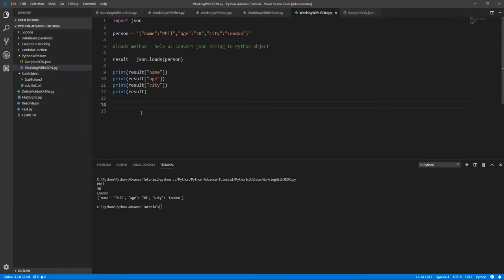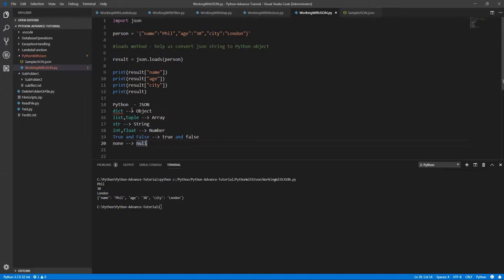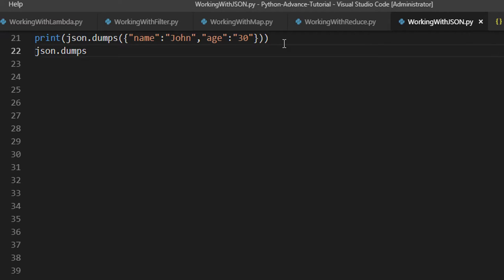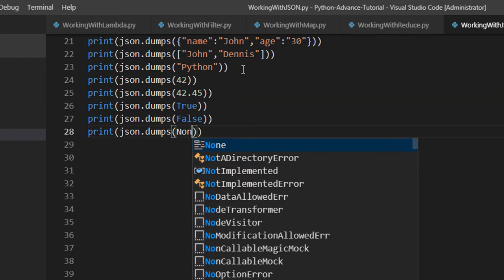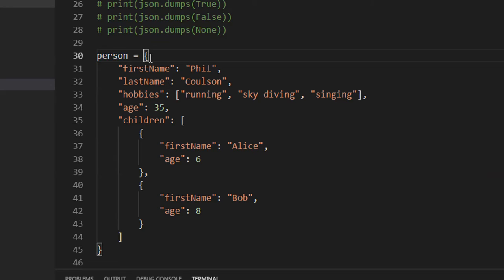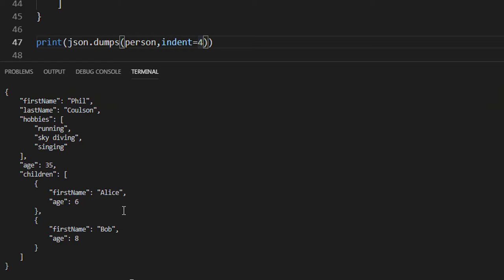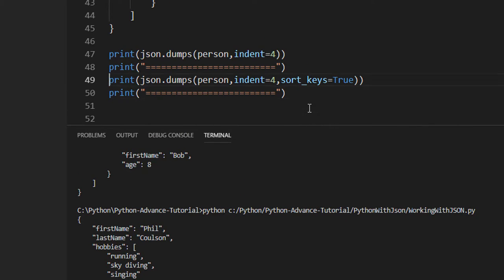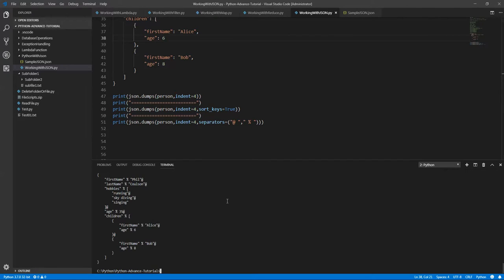Python Working With JSON Data